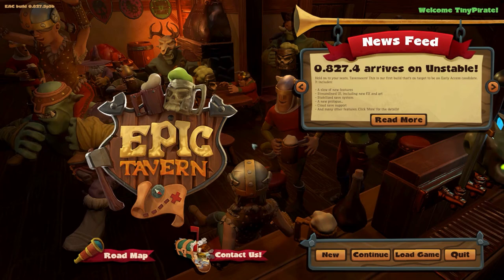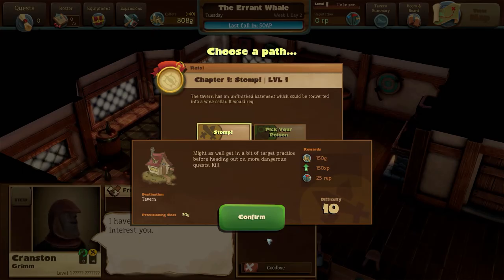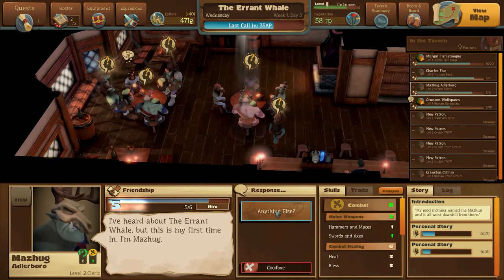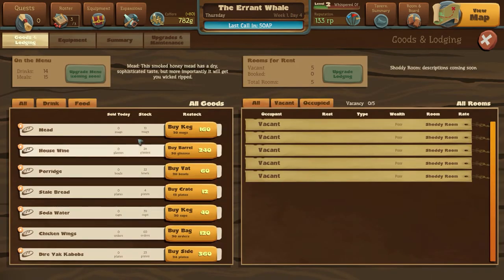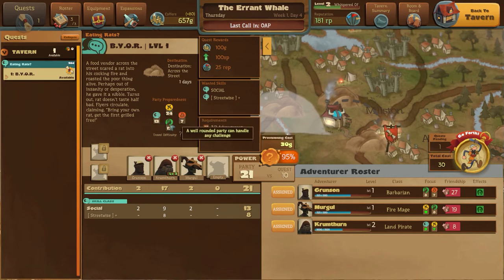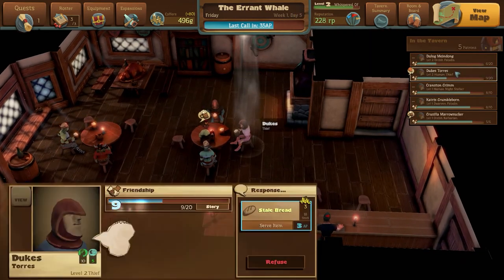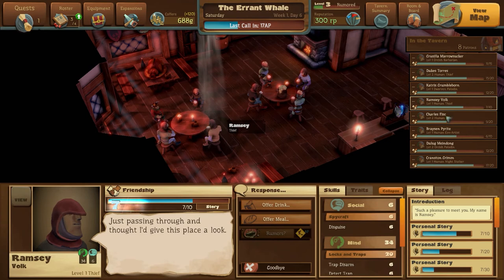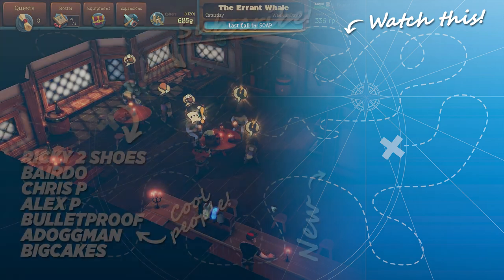MANAGING ADVENTURERS! Epic Tavern - gameplay and walkthrough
Epic Tavern time! We're running a fantasy pub and we're stocking it with adventurers to go and fight and die for us. They get some food if they do! Epic Tavern gameplay is more management than roguelike and it's good fun. Epic Tavern is out on Steam Early Access right now! Let's enjoy!

__What is Epic Tavern?
Epic Tavern is a fantasy-management-RPG where you rule the land from your Tavern. Recruit heroes, send them on quests, and reap the rewards! Build a legendary Tavern to attract Heroes from every corner of a dangerous and magical world. By bringing together courageous parties and sending them off on dangerous (and oftentimes crazy) adventures, every decision you make will alter the destiny of your Epic Tavern!

I'm TinyPirate! I play fun indie games! If you like this sort of stuff, check out the other videos on my channel for sandbox and builder game let's plays, game tips and tricks, and other gaming stuff that strikes my fancy.

__Follow me!